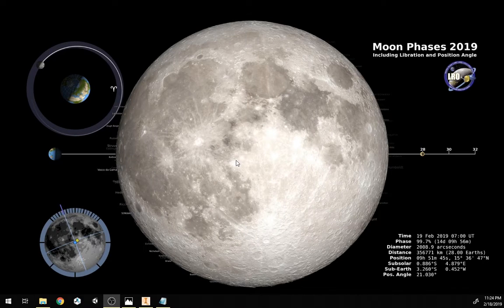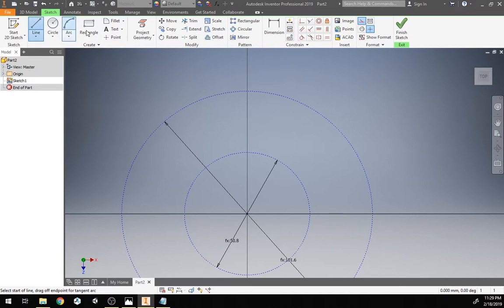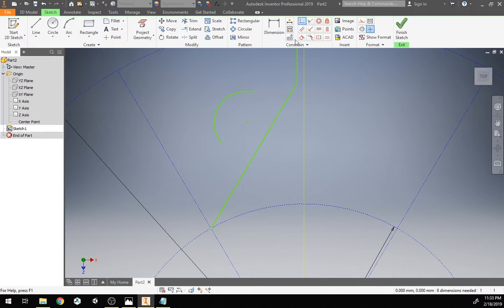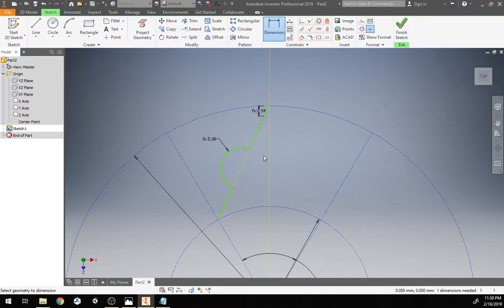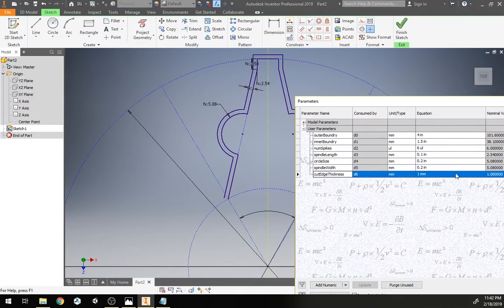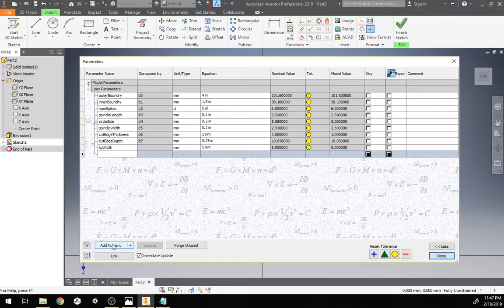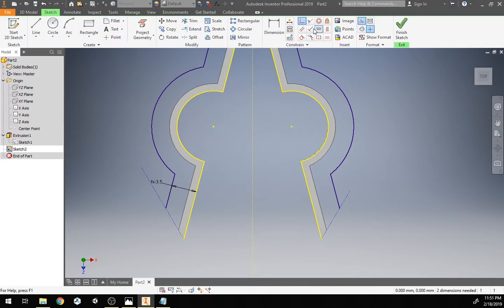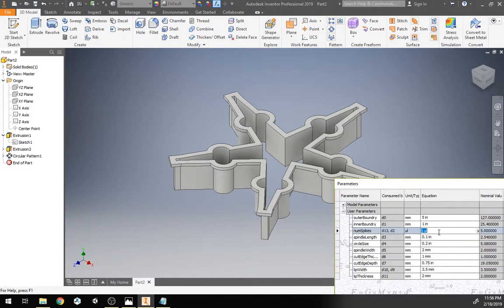Parametric Design and 2D Constraints Tutorial - Autodesk Inventor 2019